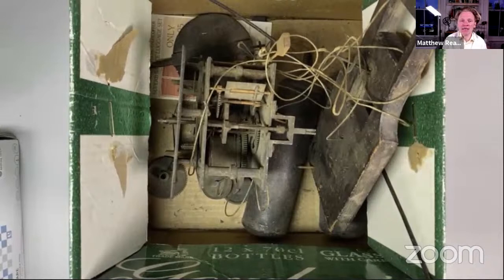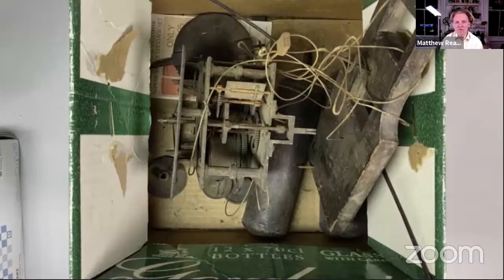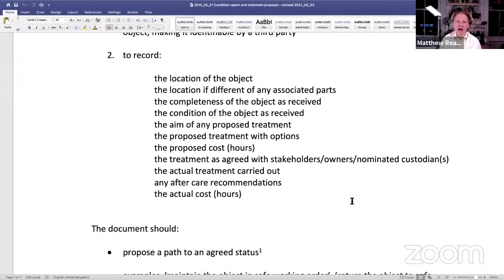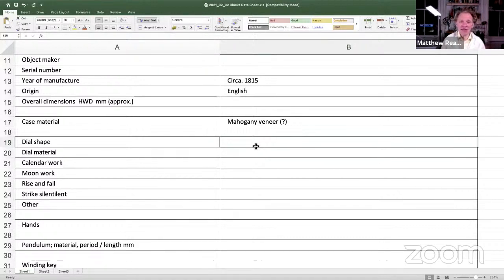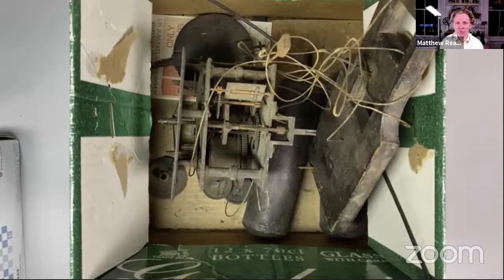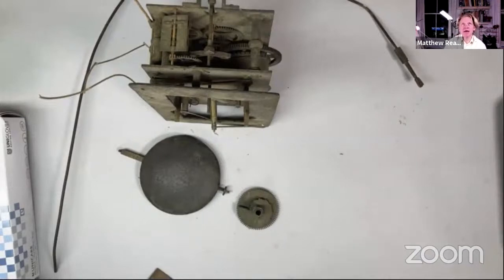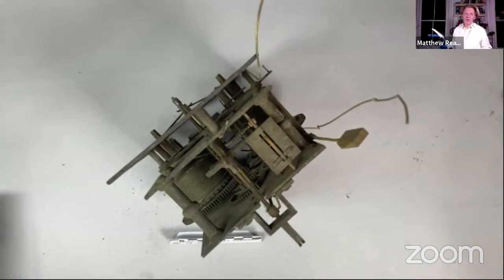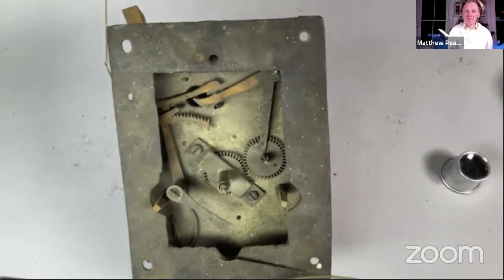how to repair pendulum clocks - LIVESTREAM #001 2021_03_04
Our first livestream. we discussed practice and approach to repairing clocks from a broadly conservation perspective. We looked at some paperwork to make object assessment a bit easier then proceeded to look at our clock and take some photographs!